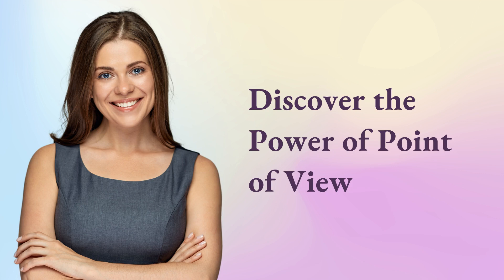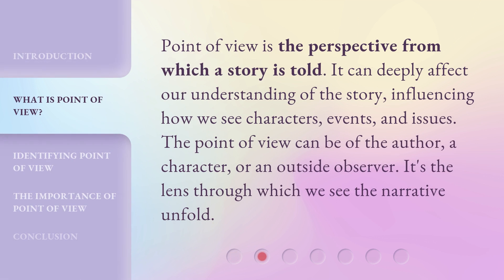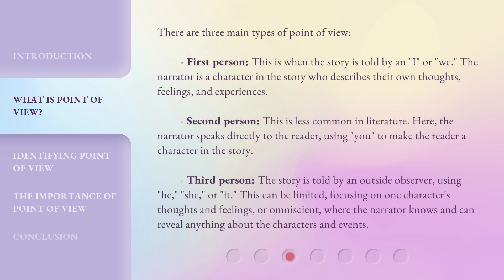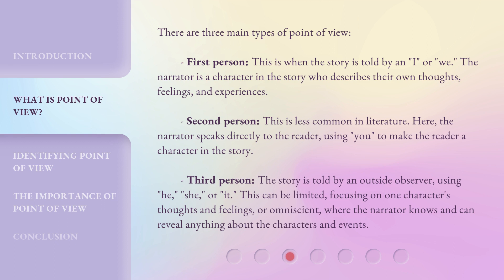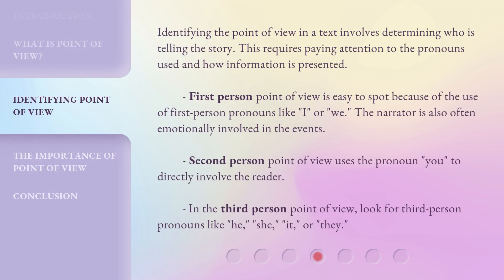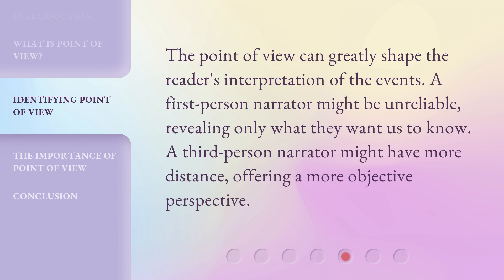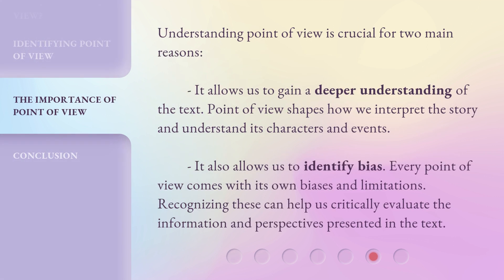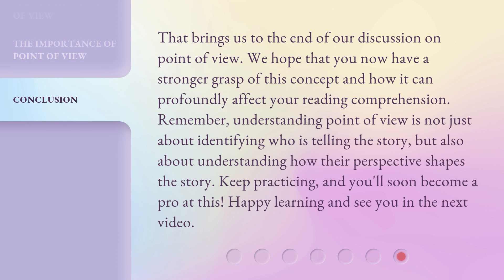Discover the Power of Point of View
Discover the Power of Point of View • Uncover the secrets of critical reading and enhance your comprehension skills by understanding the concept of point of view. Learn how different perspectives can shape our understanding of characters, events, and issues. Explore the three main types of point of view and discover how to identify them in texts. Get ready to see narratives in a whole new light!

00:00 • Introduction - Discover the Power of Point of View
00:32 • What is Point of View?
01:49 • Identifying Point of View
02:53 • The Importance of Point of View